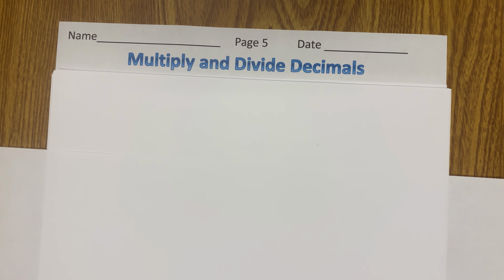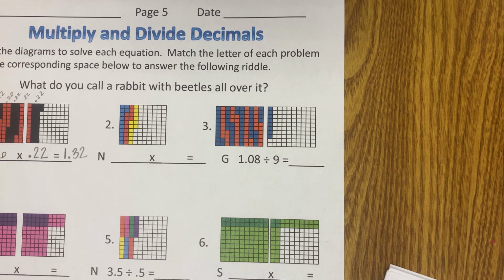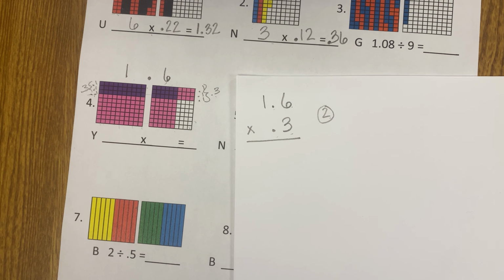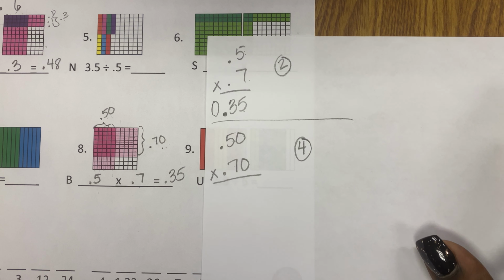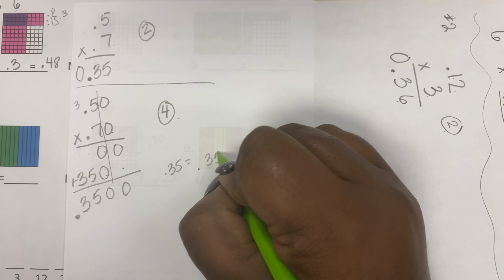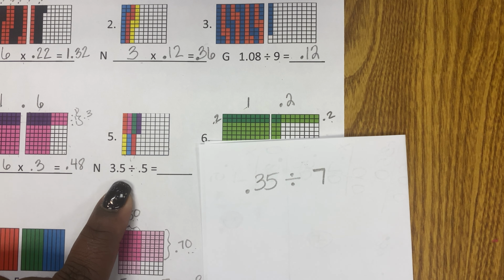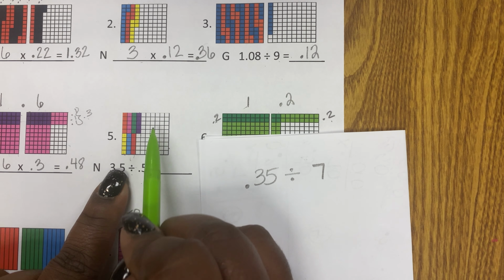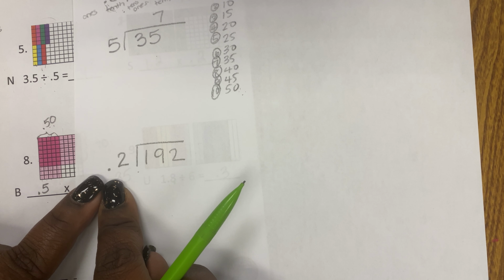Multiplying and Dividing Decimals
This video is intended to provide assistance with Remote Academic Support for the subject of sixth grade math.